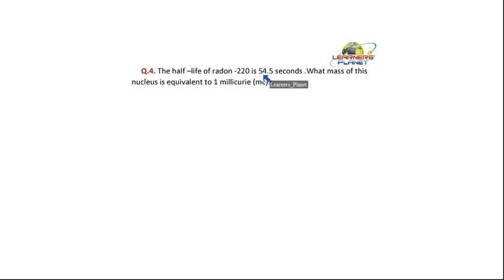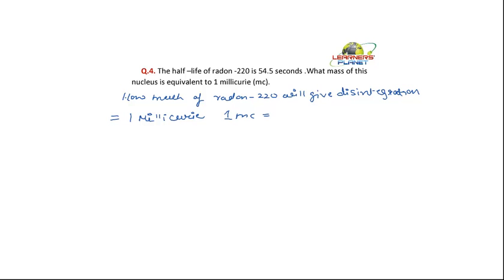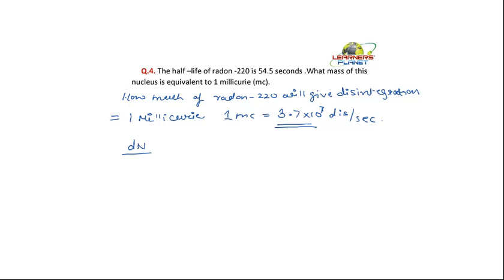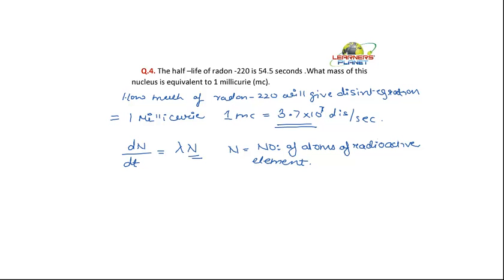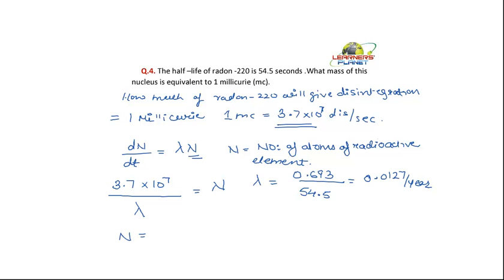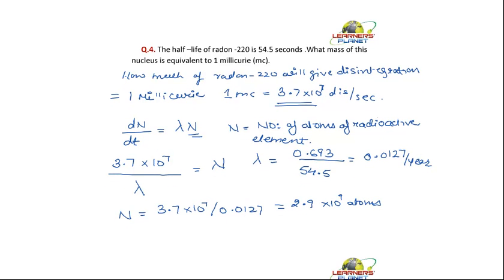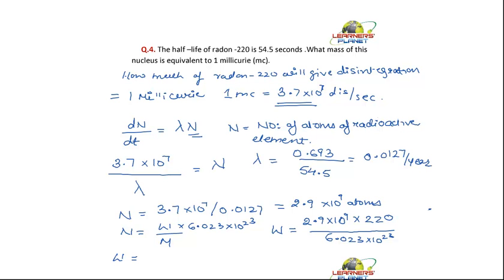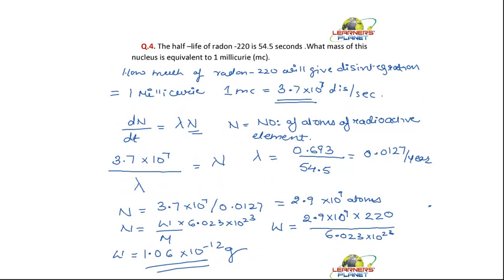Class 12 Nuclear chemistry PSS 5 Que 4